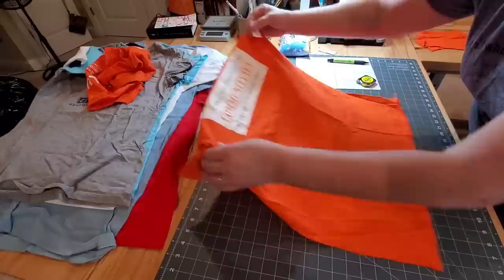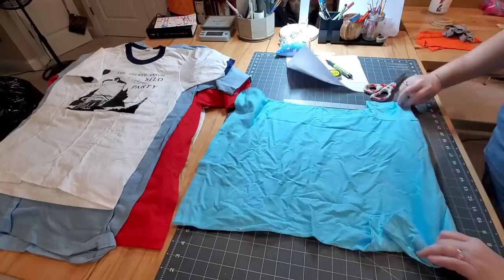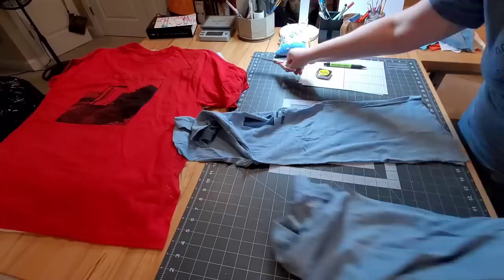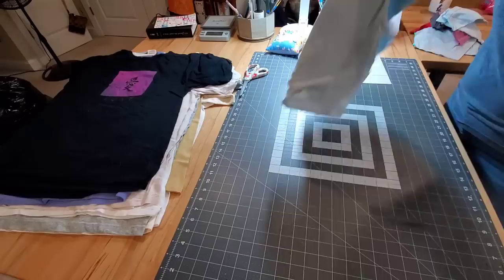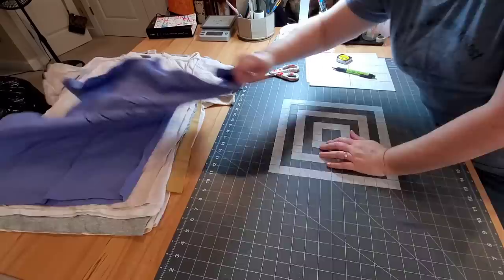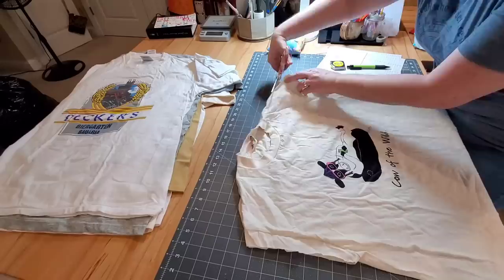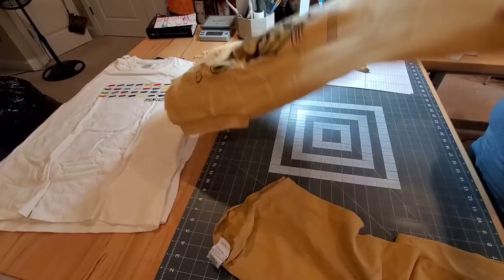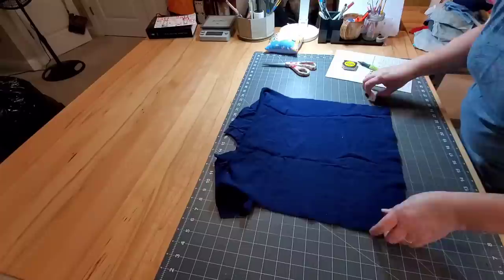T-Shirt Quilt w/ Different Sized Blocks - Applique & Pictures. Today we inventory our logos!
Today I'm starting a new t-shirt quilt that will have different sized blocks, some applique, and some photos!  I'm super excited to finally be starting this quilt and thought I'd bring you along as this quilt comes together.

START PLANNING YOUR T-SHIRT QUILT TODAY!!
T-Shirt Quilt Planner
2" Quilt Grid Set